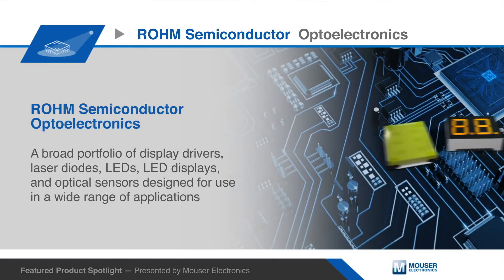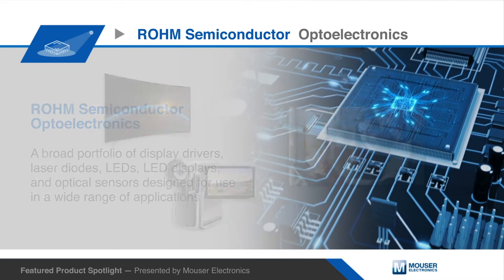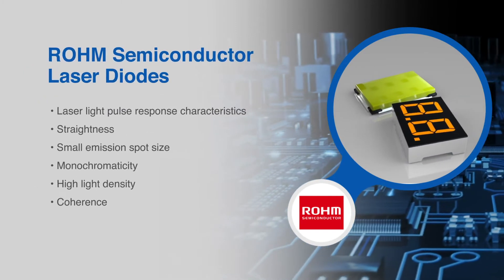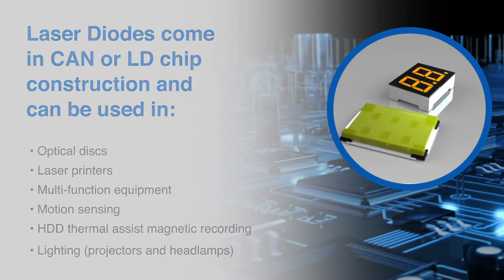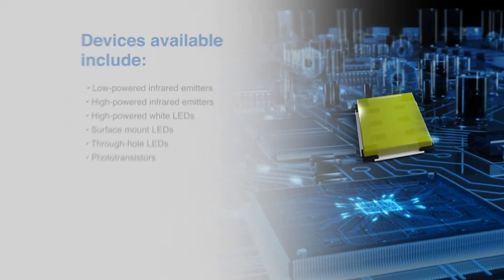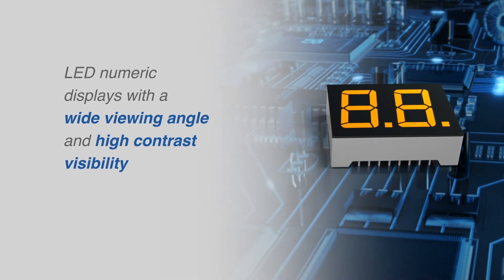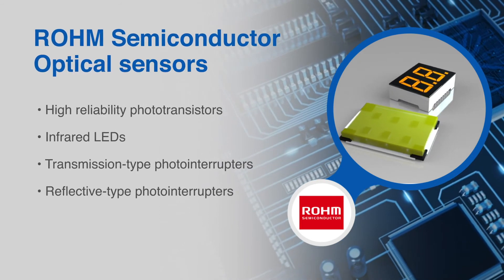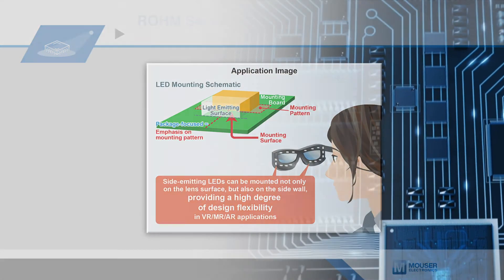ROHM SEMICONDUCTOR Optoelectronics | Featured Product Spotlight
ROHM Semiconductor Optoelectronics includes a broad portfolio of display drivers, laser diodes, LEDs, LED displays, and optical sensors designed for use in a wide range of applications.